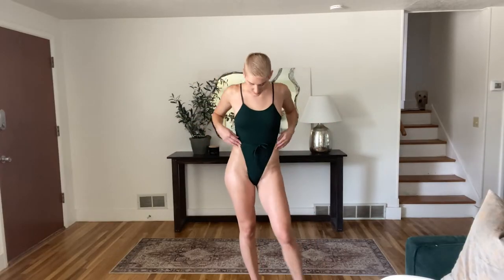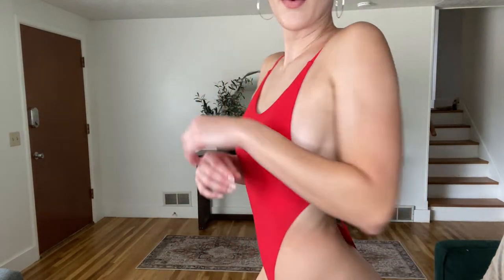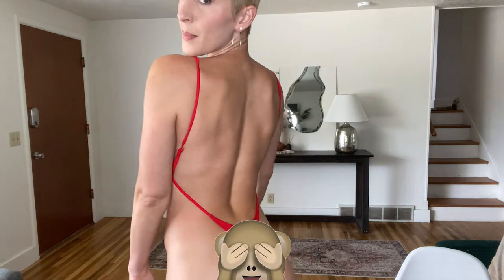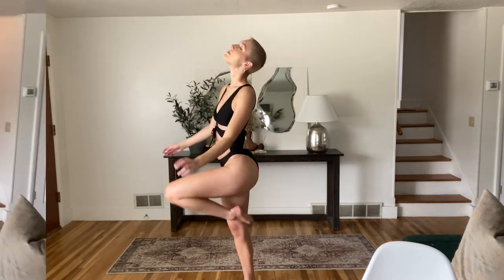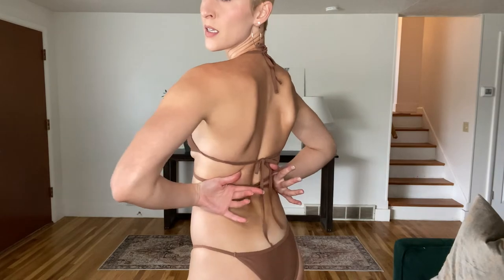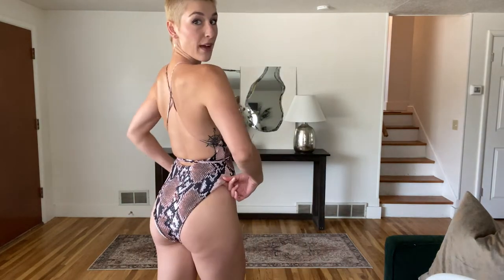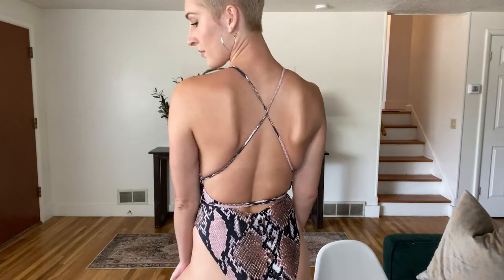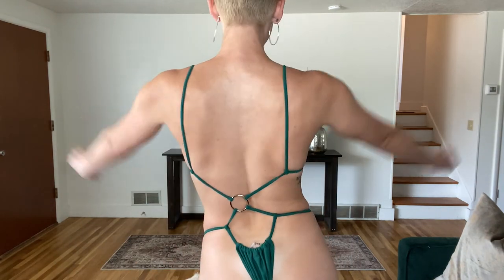SHEIN summer *try-on* HAUL | pt.1 SWIMWEAR | Hey Its Emjay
First time SHEIN buyer! Honest review + try on haul!!

Suit Links :
1. Green high rise w/ front tie

2. Red baewatch lookin 🔥

3. Black

4. Tan / brown bikini

5. Black snake

6. Red (broke clasp)

7. Pink snake

8. Green bikini w/ back gem

Song(s)
- Lakey Inspired Non-Copyright  - Arcade